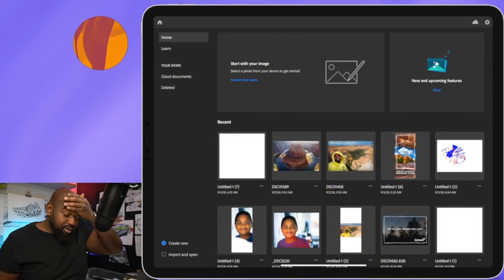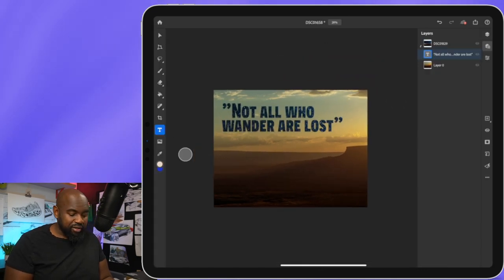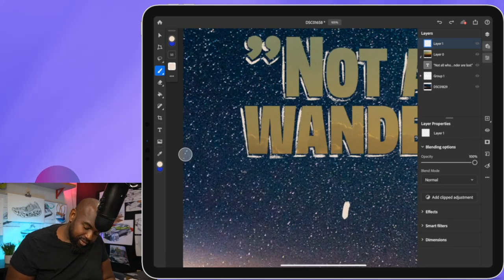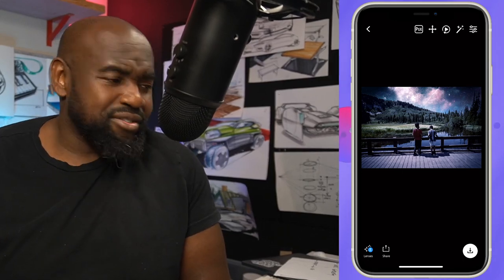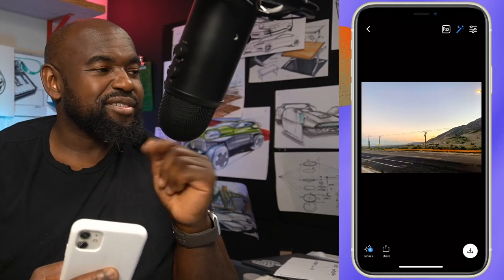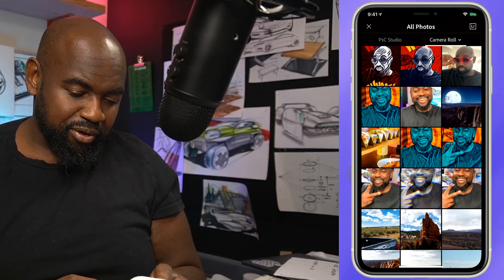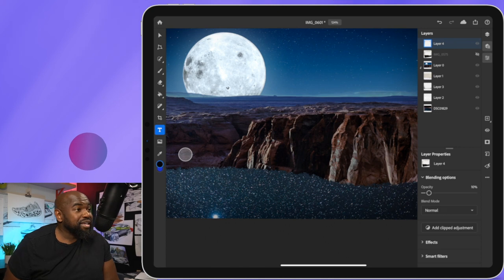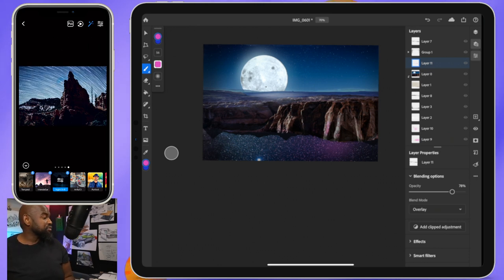Photoshop on the Go with Spencer Nugent - 2 of 2 | Adobe Creative Cloud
Does your IG need a refresh? Learn to edit on the go with Spencer Nugent as he shares how you can enhance your social media posts on mobile and tablet! Watch and learn as he uses Photoshop on iPad and Photoshop Camera to show you how to make your photos POP using fonts, textures, graphics and elements.

Spencer Nugent aka Sketch a Day is an illustrator and industrial designer based in Salt Lake City, UT

Chapters
00:00 Start
03:30 Recap
07:39 Picking fonts
9:40 How to manipulate text
21:02 Adding shadows
26:27 Photoshop Camera
33:04 Animated filters
38:34 Modifying lenses
40:46 How to share your work
45:04 How to add more lenses
01:01:00 How to use Refine Edge
01:15:38 Adding a moonlight shadow